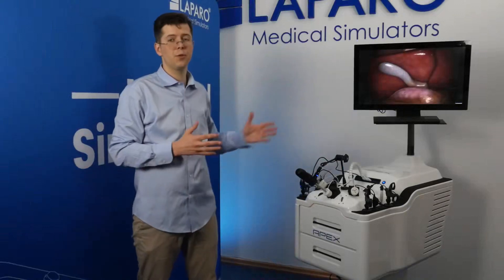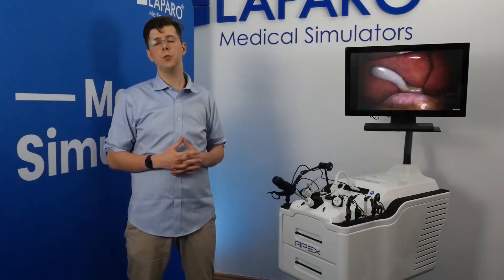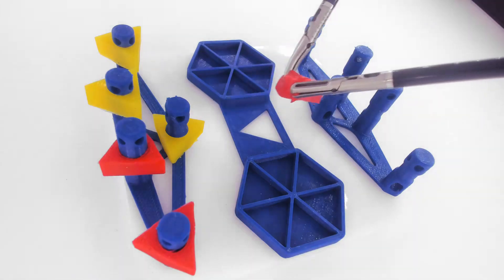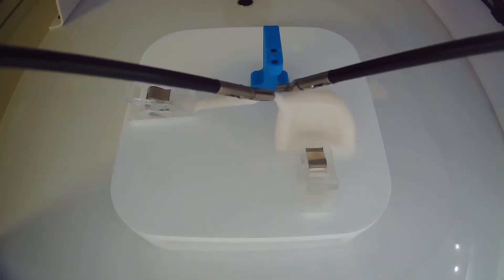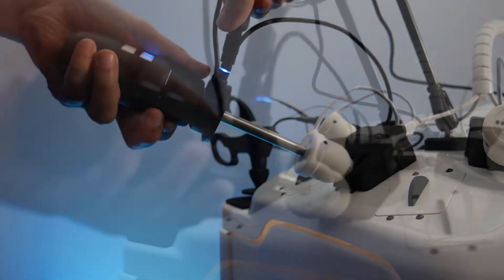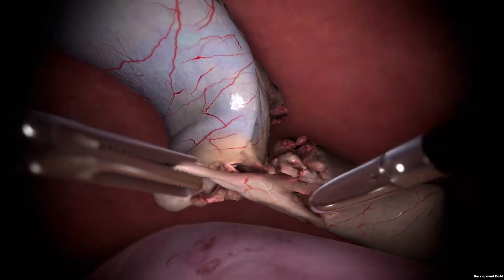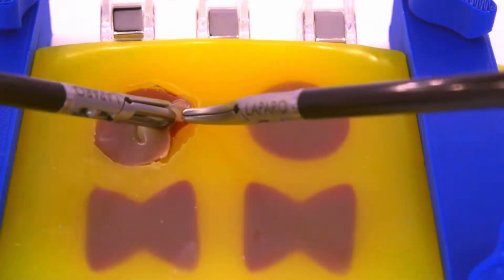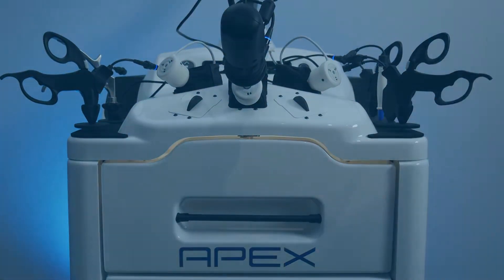LAPARO Apex VR - Mixed Reality Laparoscopic Simulator (product presentation)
Meet LAPARO Apex - First Mixed Reality Laparoscopic Simulator by LAPARO. As a technology company, we push the boundaries of what technology can be used to improve and develop new, more effective training techniques. This is how the ambitious LAPARO Hybrid project was born to create a robust trainer for use in the most advanced medical simulation centers around the world.